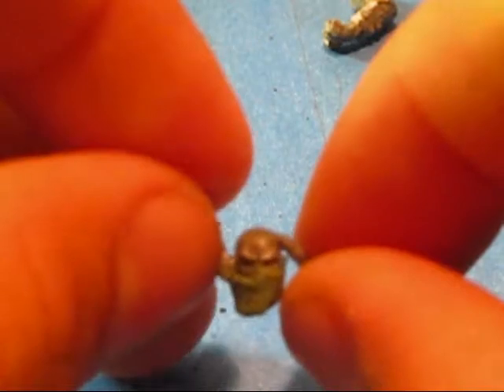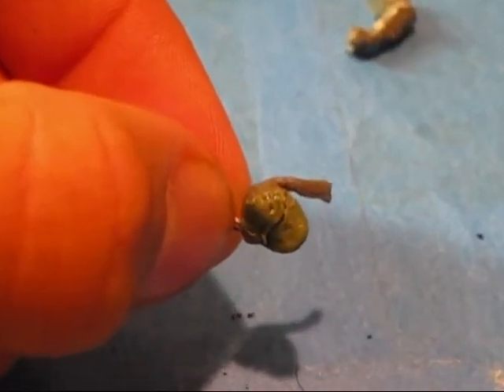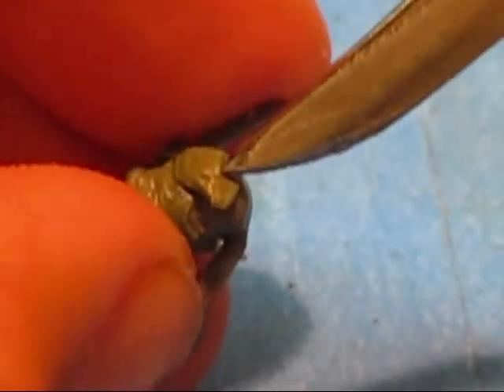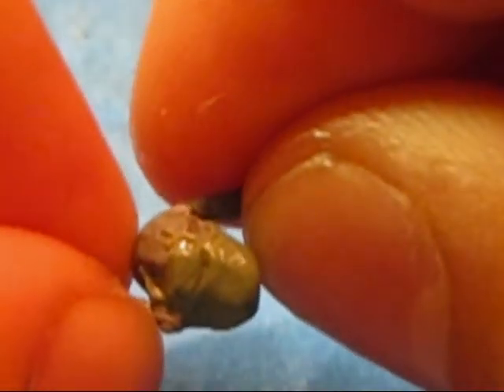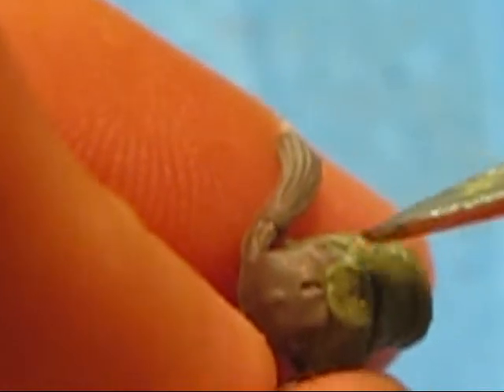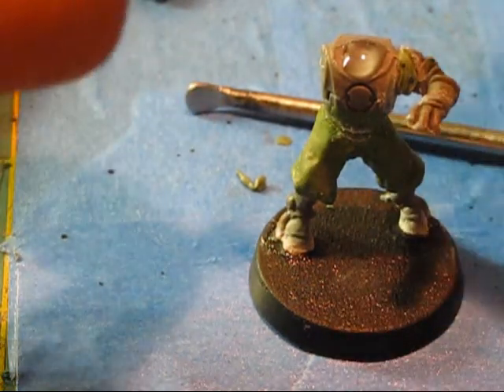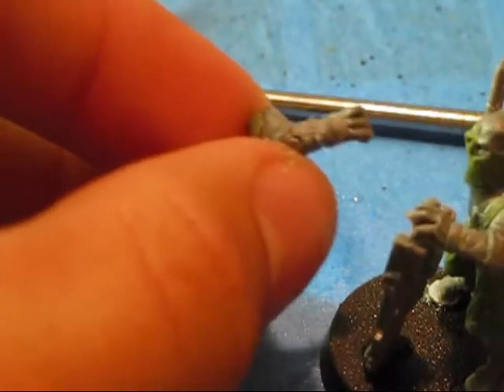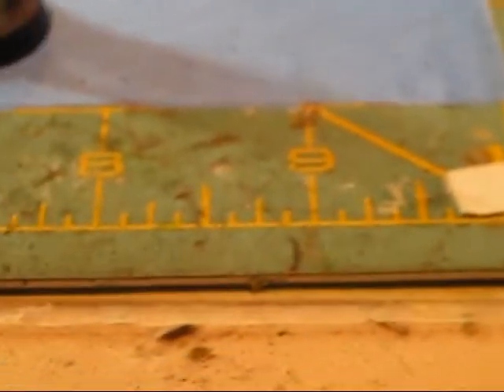Petries Pathfinder tutorial part 6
I show you how to make an all plastic pathfinder with an added conversion ^_^